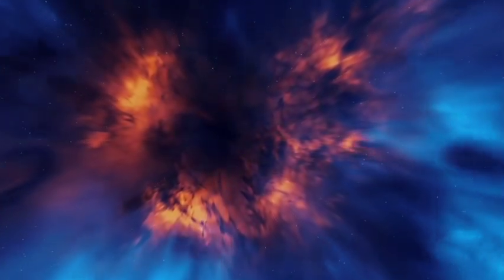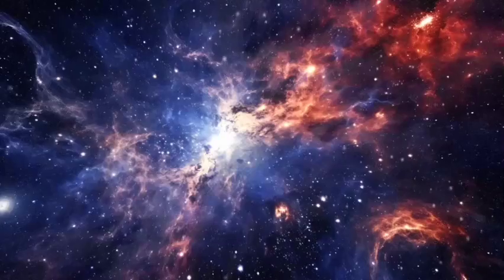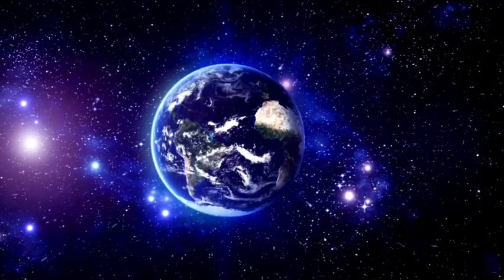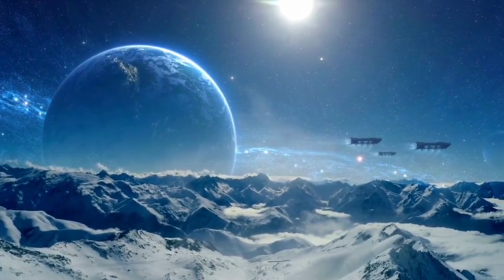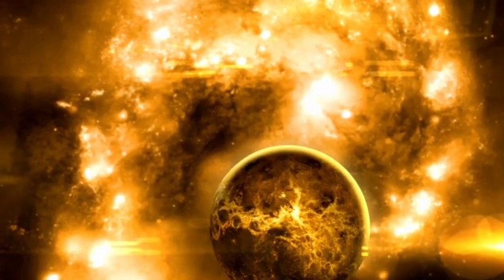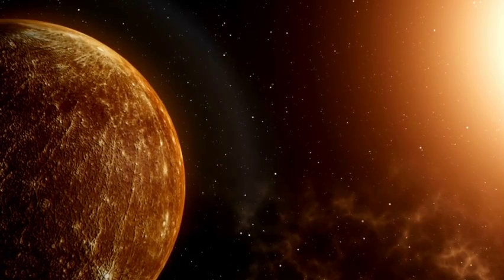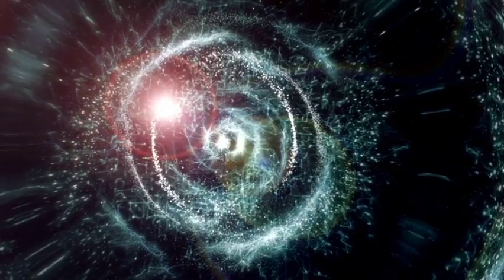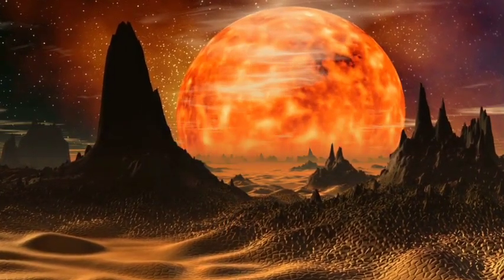Countdown Begins: Brian Cox Reveals imminent Betelgeuse Supernova.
The clock is ticking! 🕒 Renowned physicist Brian Cox shares groundbreaking insights on the imminent explosion of Betelgeuse, the iconic red supergiant star. 🌟 Could we be on the verge of witnessing a once-in-a-lifetime cosmic spectacle—a supernova visible from Earth? 🌌💥

In this video, we’ll uncover the mysteries of Betelgeuse: its sudden dimming, unusual brightening, and what these changes mean for the star’s final moments. Learn how scientists are tracking this celestial giant and what its supernova could teach us about the life and death of stars. 🚀✨

Get ready for a thrilling journey through space and time!